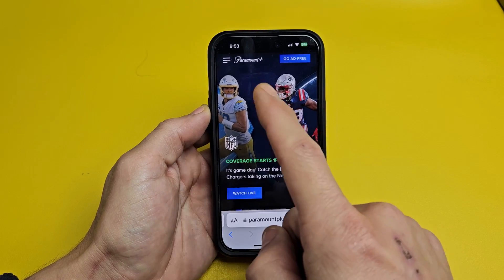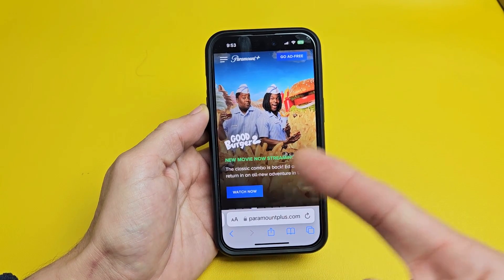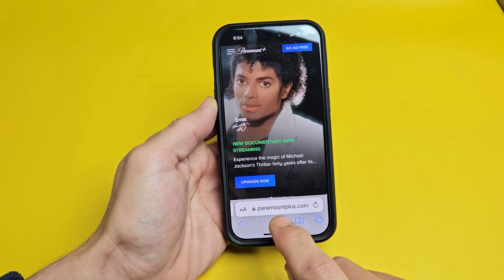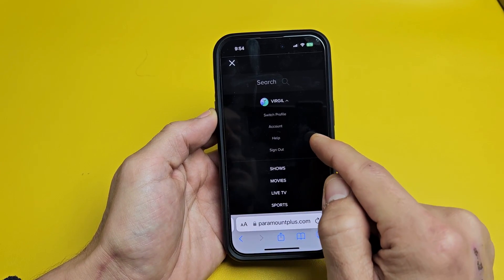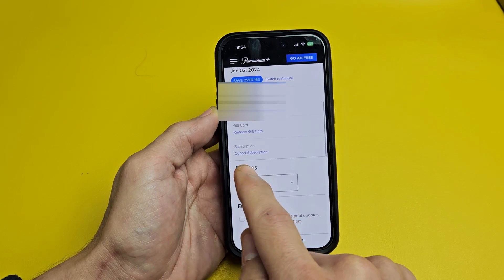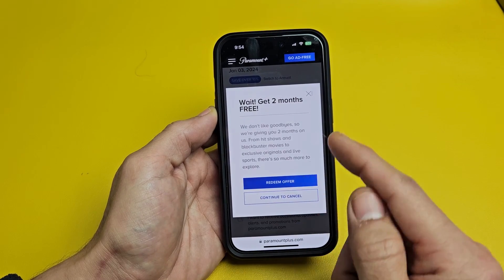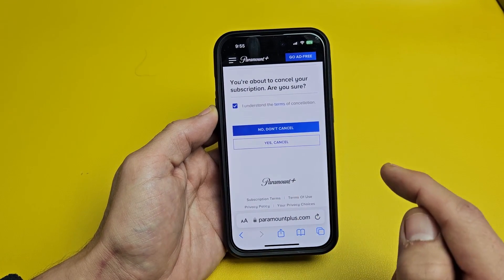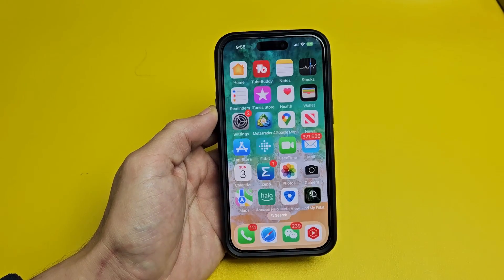Paramount Plus App: How to Cancel Subscription (on Phone, TV or Computer)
I show you how to cancel or delete your Paramount Plus App (Paramount+) membership subscription. Note you cannot cancel the Paramount Plus subscription from the app,  you must use bowser on computer, phone, tablet, TV or other device in order to cancel.  I hope this helps.